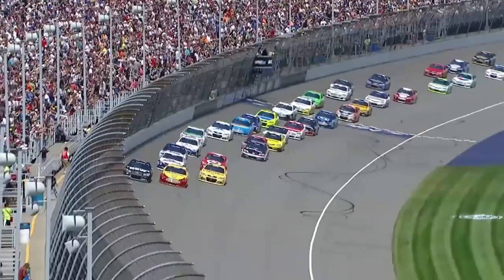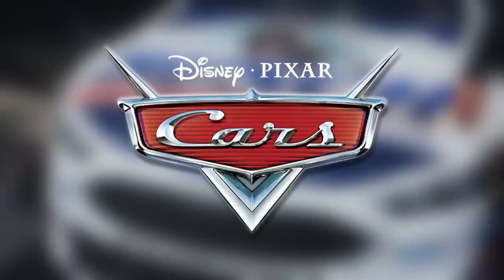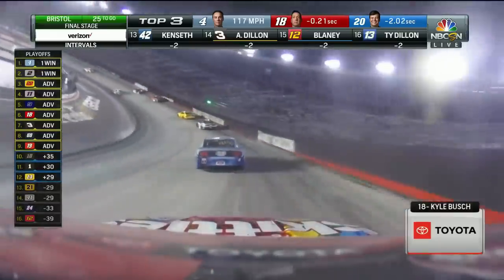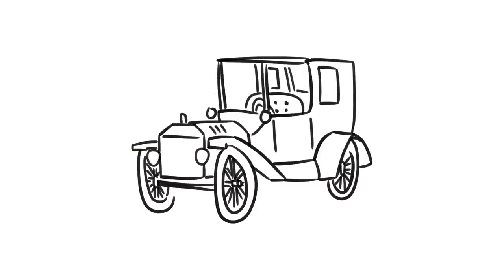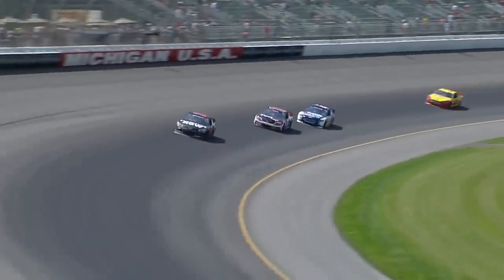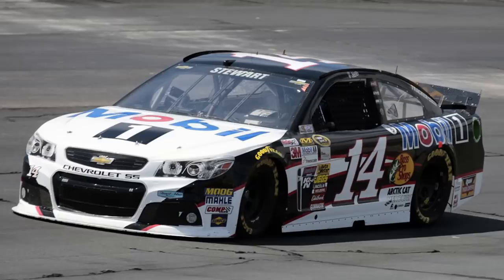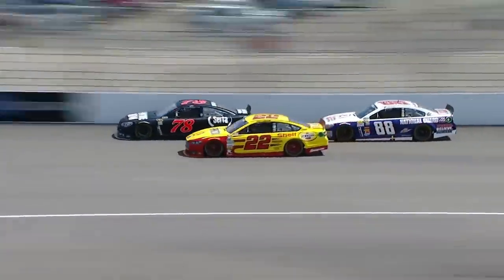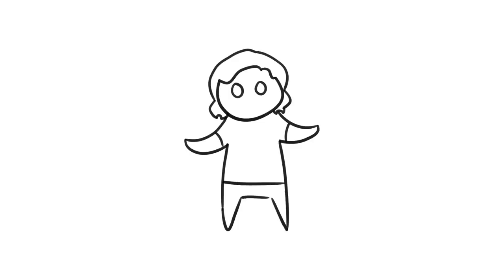Why Do NASCAR Cars Have FAKE Lights? | Tales From the Bottle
Not having real lights is one thing - but what's the deal with the stickers?

"The National Association for Stock Car Auto Racing, LLC (NASCAR) is an American auto racing sanctioning and operating company that is best known for stock car racing. The privately owned company was founded by Bill France Sr. in 1948, and his son, Jim France, has been the CEO since August 2018. The company is headquartered in Daytona Beach, Florida. Each year, NASCAR sanctions over 1,500 races at over 100 tracks in 48 US states as well as in Canada, Mexico, and Europe."